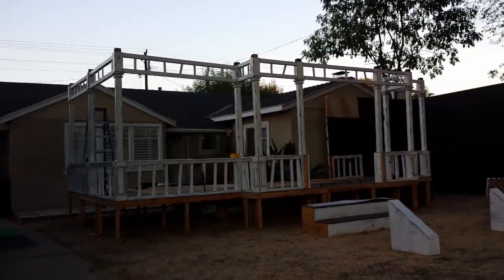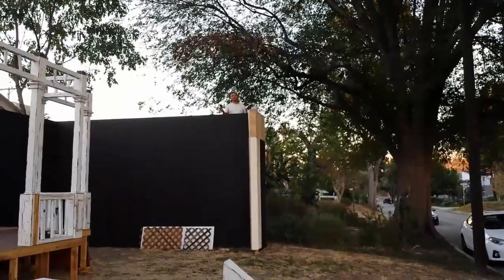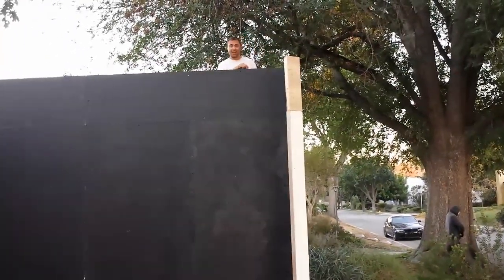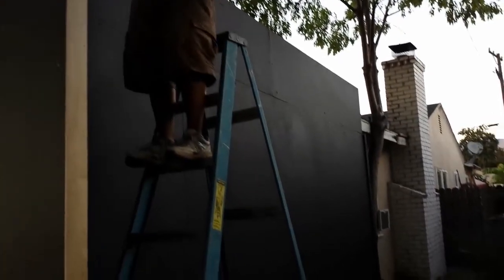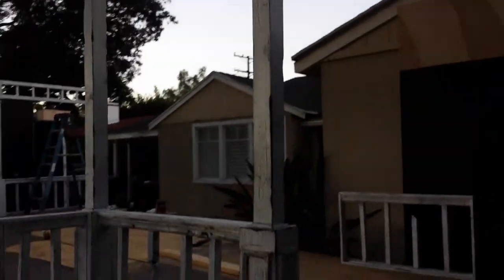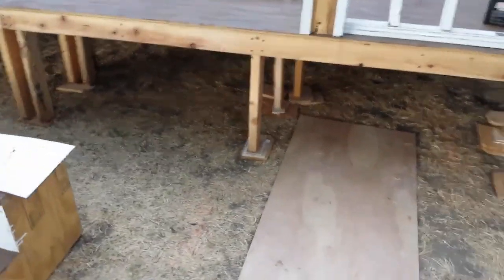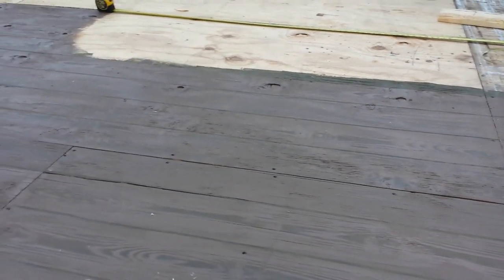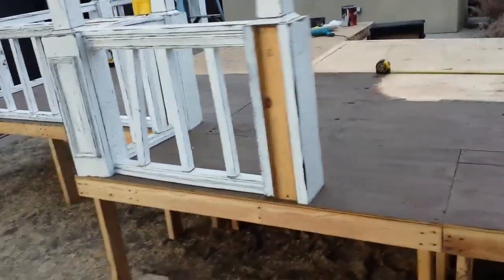Assembling The Front Porch To The Haunted House Facade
How to make a haunted house.  Here is part thirteen of building our Spooky Halloween Haunted House for 2014 which is featured on ABC The Great Halloween Fright. This years theme is an old creepy rundown haunted house full of ghosts and spooks.  In this video we start assembling the porch, posts, & run down railing.  We hope you join us on this years adventure.  In this video we continue the wood grain on the front porch or raised decking.    Now that all the decks are set up we start to put up all the decorative porch posts and haunted run down railings that wrap around the haunted house facade.  We also want to create a perfect picture of a haunted house so we made partition walls to frame in the house.  The walls are meant to block in light and sound and separate you from the rest of the neighborhood and make you feel like you are really in front of the real thing.  Halloween is coming fast and we are running out of room.

For Part six of Building A Haunted House: Boarded Up Windows, Installing Trim, & Haunt Build Update